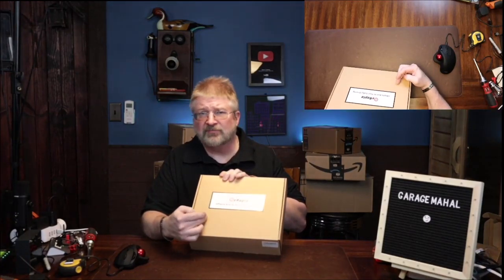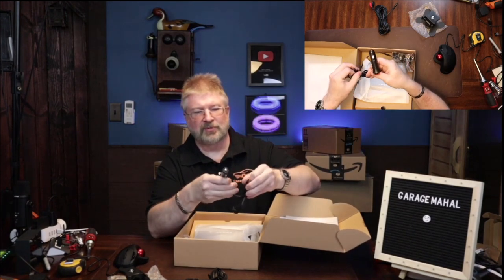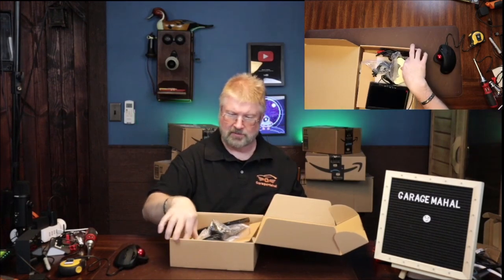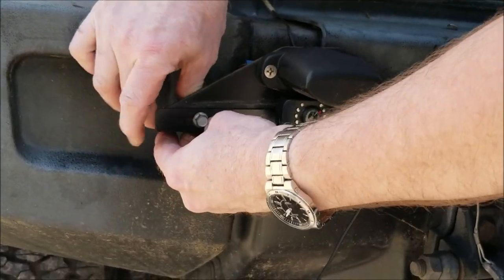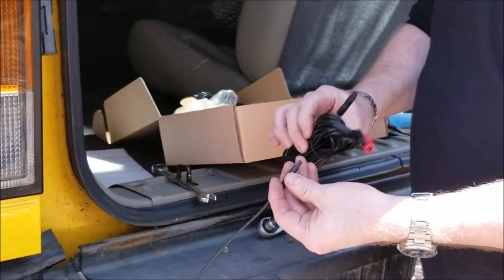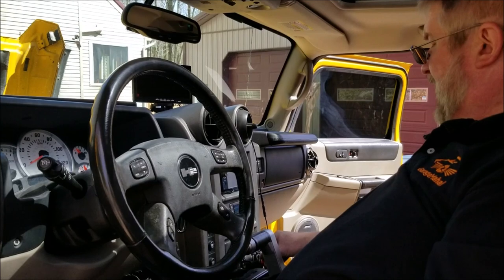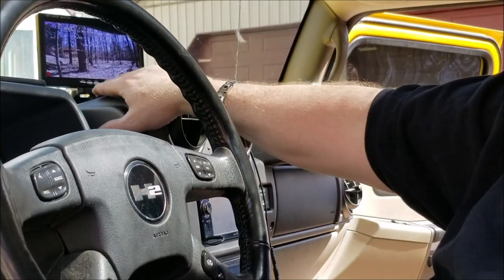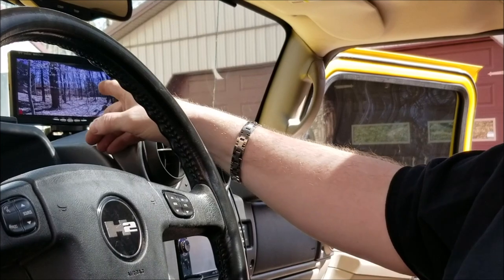eRapta AY7 Backup Camera for Truck, 7''1080P Front & Rear View Monitor kit, Waterproof, Grid Lines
eRapta AY7 Backup Camera for Truck

eRapta AY7 Backup Camera for Truck, 7''1080P Front & Rear View Monitor kit, IP69 Waterproof, Night Vision, DIY Grid Lines for RVs, Trucks, Bus, Semi-Trailers, Pickup